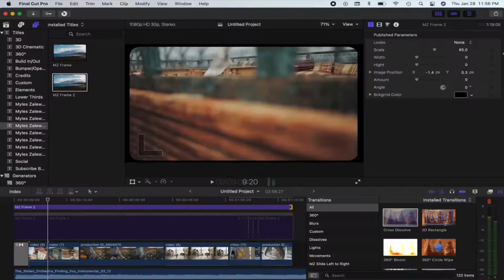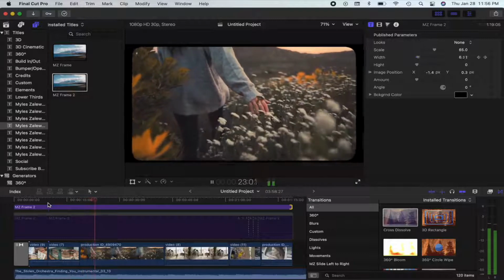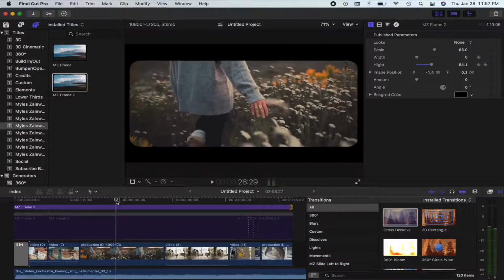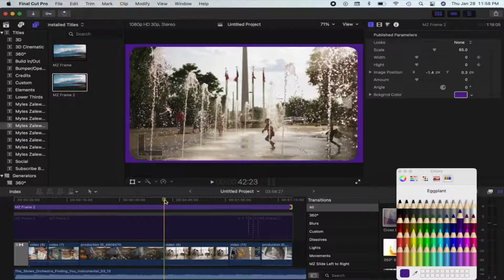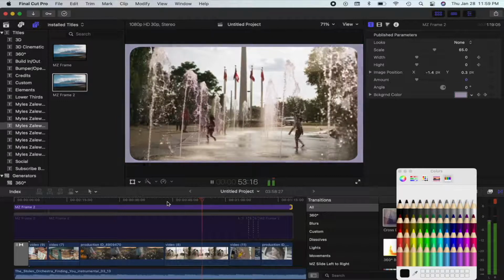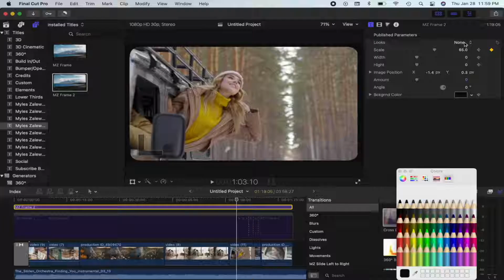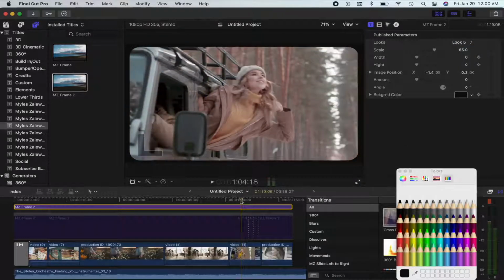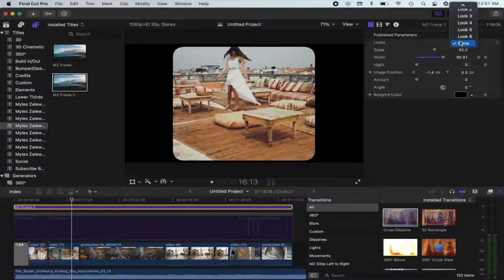FCPX Vintage Frame Effect + Tutorial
Here is a FCPX Titles Plugin I made to make my workflow much faster. I hope it does the same for you. BE creative and make your workflow easier.

0:00 Into
0:51 What's the plugin
2:208 How to use it/ Tutorial
7:40 Outro/Please Subscribe:)

Now you don't have to manually crate a box behind your text anymore. With customizable parameters you can create awesome tiles in no time. Speed up your workflow with a drag and drop :)